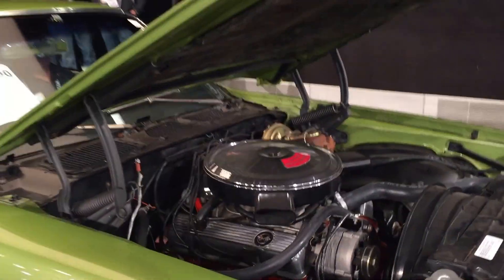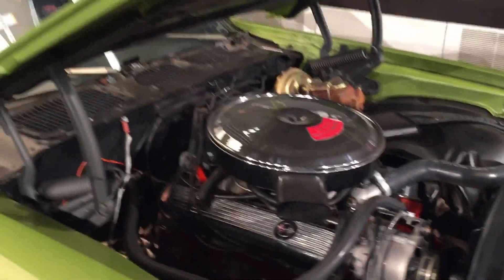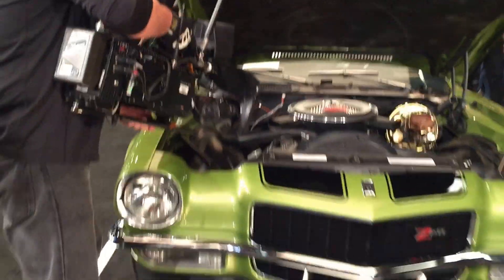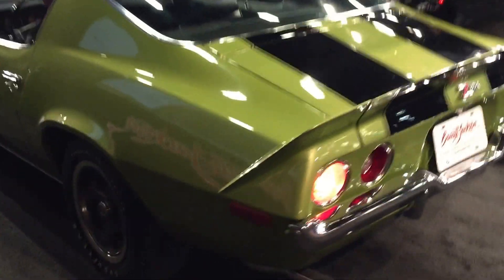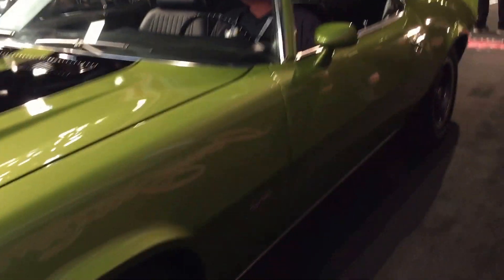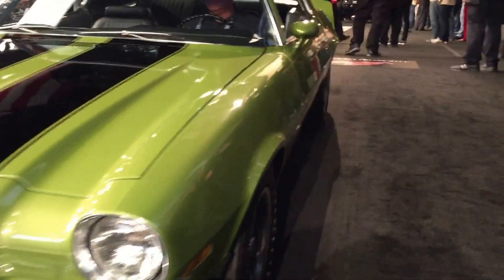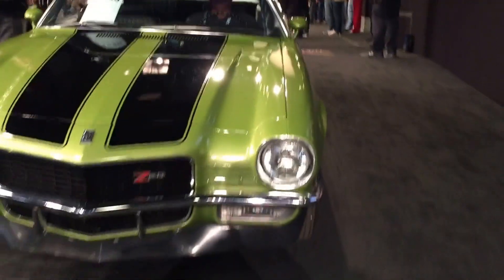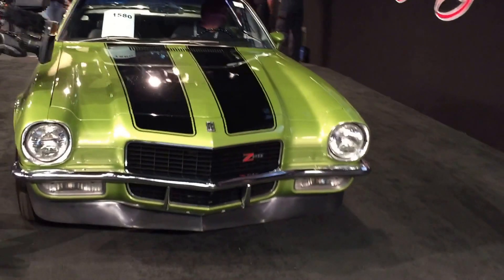Barrett-Jackson 2017 1970 Z/28